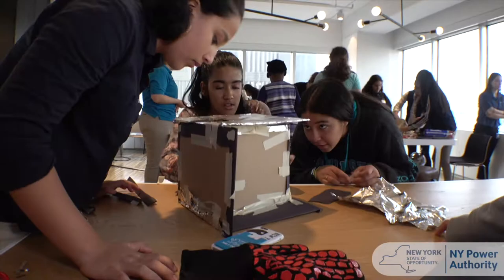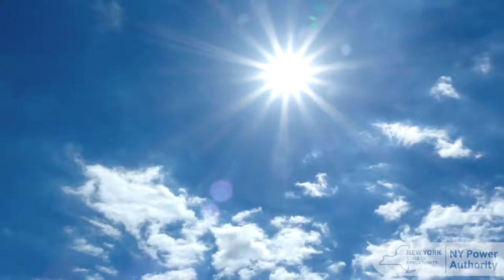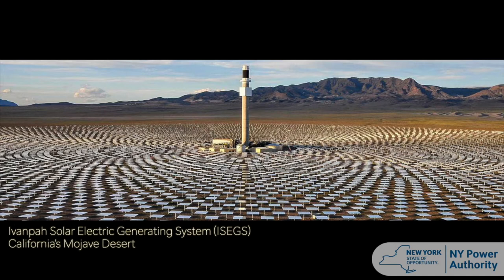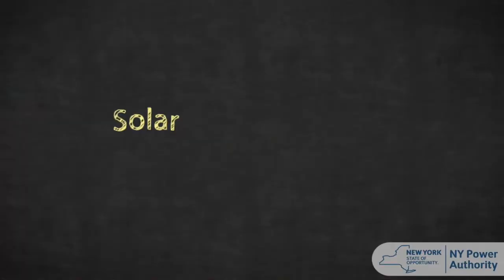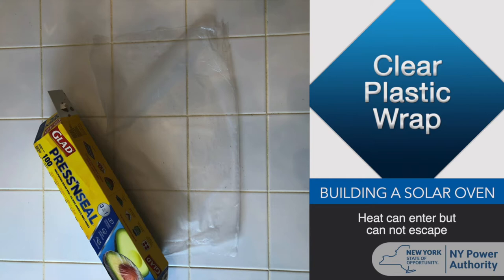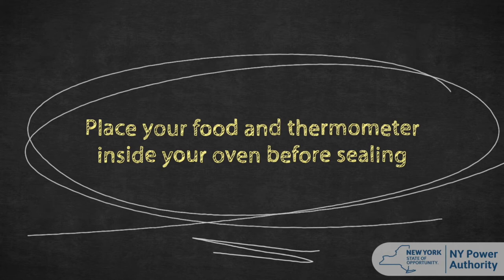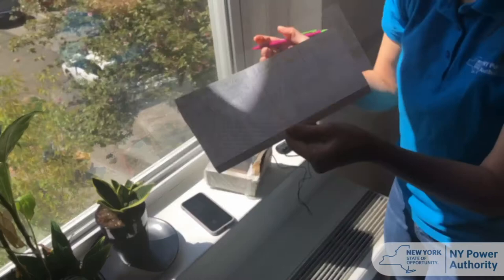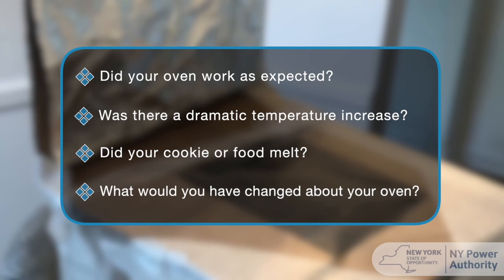NYPA Virtual Learning Center – Solar Thermal Energy